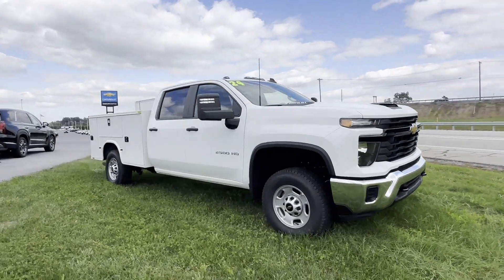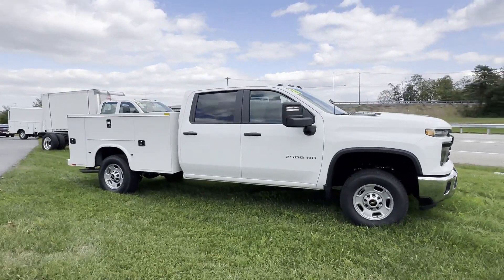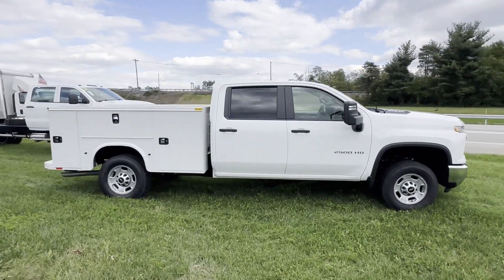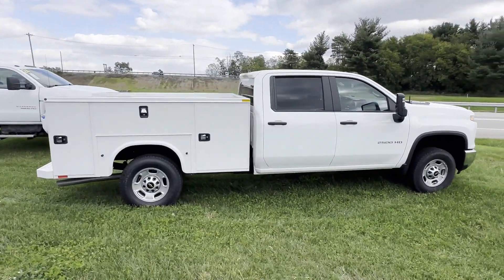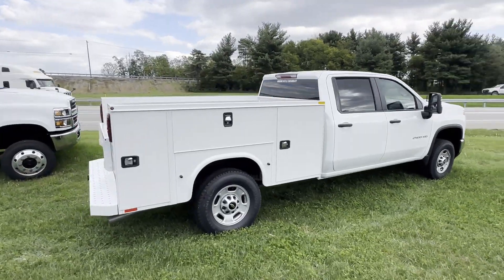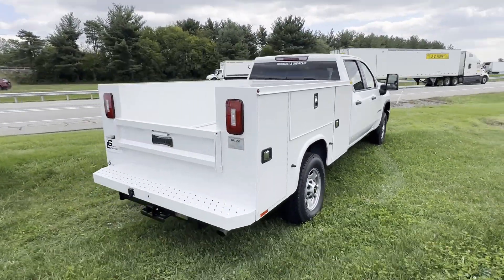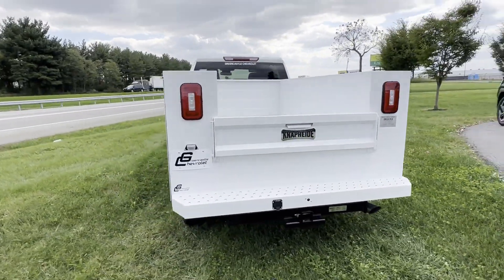2024 Chevrolet Silverado 2500HD Work Truck Waynesboro, Chambersburg, Hanover, Carlisle, Frederick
2024 Chevrolet Silverado 2500HD Work Truck 1GB4YLE70RF452689

This 2024 Chevrolet Silverado 2500HD Work Truck is full of phenomenal features such as: